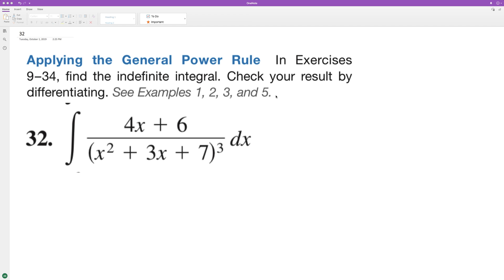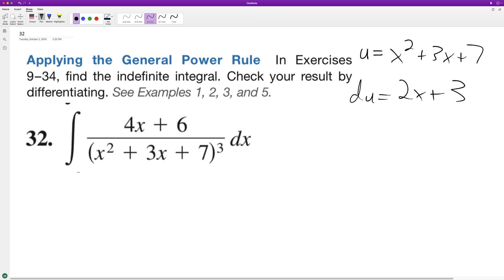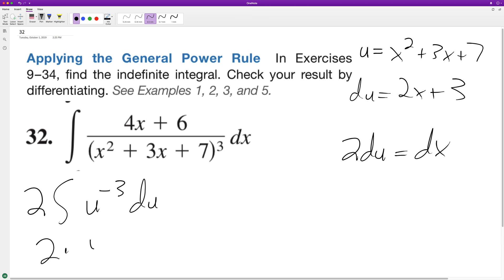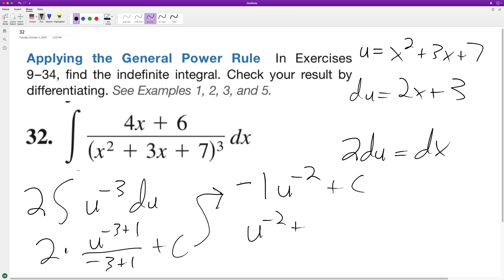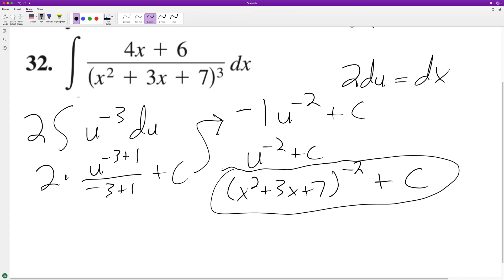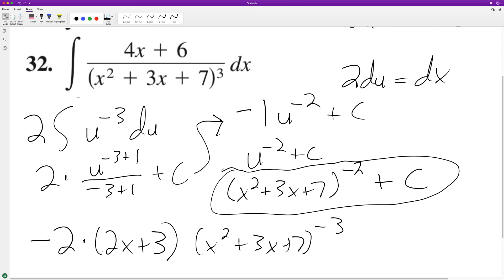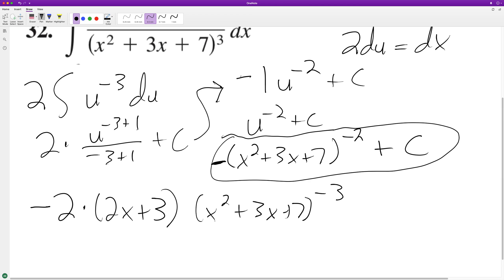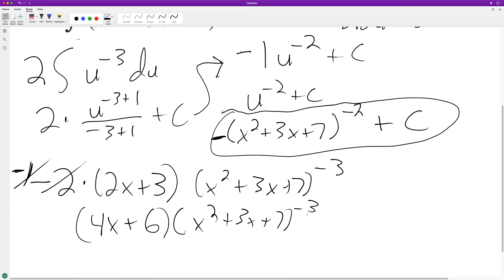integral of (4x + 6) / (x^2 + 3x + 7)^3